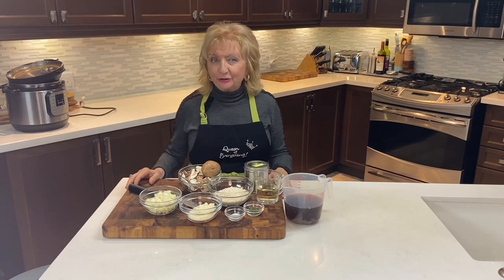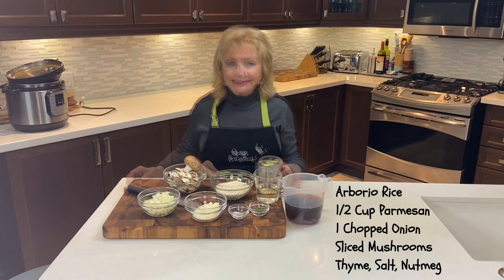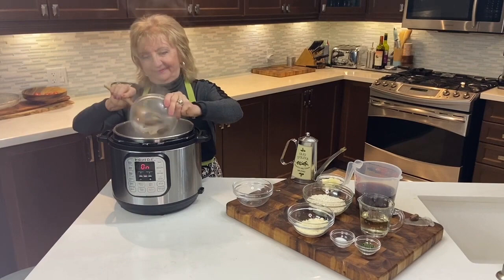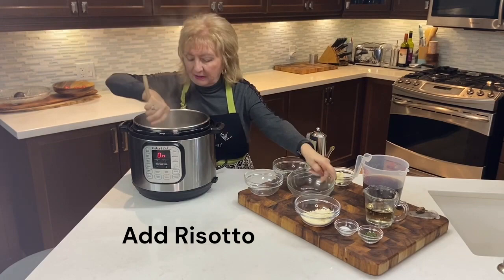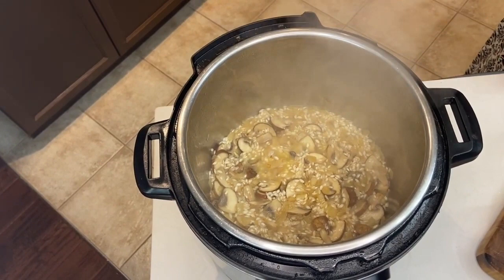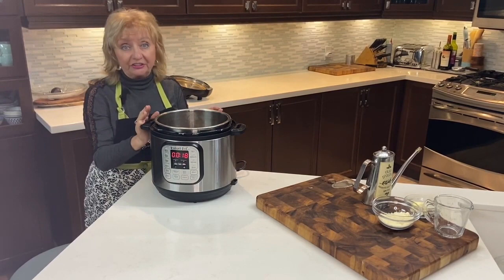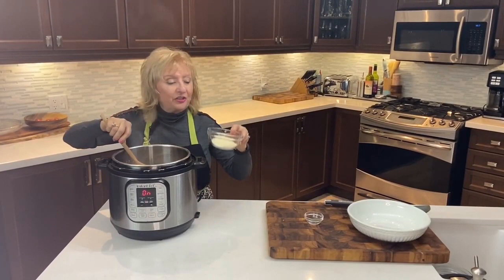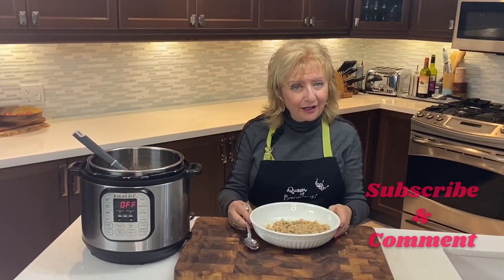Beginners guide to Instant Pot Risotto In 20 Minutes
A delicious Instant Pot Risotto meal in 20 minutes or less!
Come cook with me I'm Stella V.

Plus if you like my videos I ask that you click "like" to help me grow my channel viewers for the future of producing videos for you.

Check out some of the tools that I use:
USA Click To See Instant Pots On Amazon
Canada Click To See Instant Pots

I use Microplane products to prepare ALL my vegetables, and cheeses
USA Amazon :Check out some of the tools that I use.
Canada Amazon : Check out some of the tools that I use

instant pot tips
instant pot easy cooking

⏱️TIMESTAMPS⏱️
00:00 Instant Pot Italian Risotto
00:50 Ingredient's
01:44 Slice Mushrooms In Half
01:57 Press Sauté Button Add Olive Oil
02:18 Sauté Onions 3-4 Minutes
02:28 Add Mushrooms
03:38 Add The Risotto
04:27 Add 1/2 Cup White Wine-Deglaze Pot
04:58 Add Seasoning Salt & Thyme
05:27 Add 2 Cups of Broth
05:42 Add Fresh Ground Nutmeg
05:56 Cancel Sauté Button Set Pressure To 6 Minutes
06:30 Quick Release Of Pressure
06:50 Cancel After Lid Is Opened Press Sauté
07:13 Add Parmigiano Reggiano Cheese
07:26 Cancel Sauté Function And Plate Risotto
07:46 Add A Sprinkling Of Cheese And Thyme

My channel goal is to create tasty, easy and quick meals, delicious and healthy recipes, potatoes, family recipes, casseroles, broccoli, cabbage, cauliflower, salads and much more!

Tasty vegetables dishes with , zucchini, vegetable casseroles, dinner ideas, cauliflower recipes.

One-pot meals. The Instant Pot is a great way to make one-pot meals, such as chicken and rice, chili, or pasta dishes. This saves time and cleanup.

This is at no additional cost to you, and it helps me to continue creating free recipes and videos for my channel. Thank you for your support! I look forward to sharing my love of cooking with you each week. This includes Amazon Associates links.